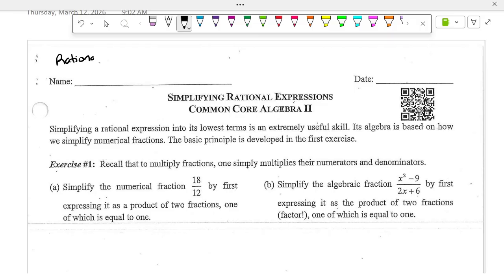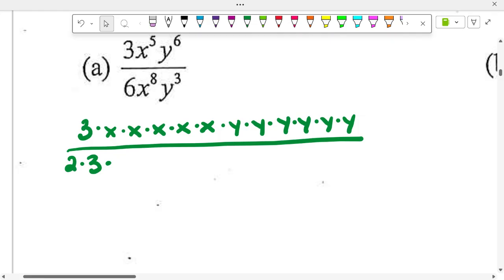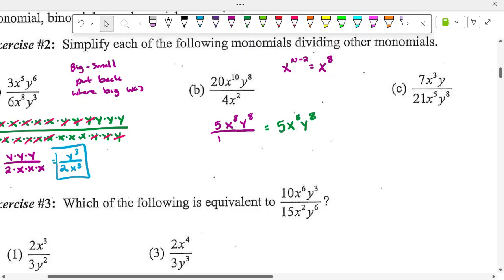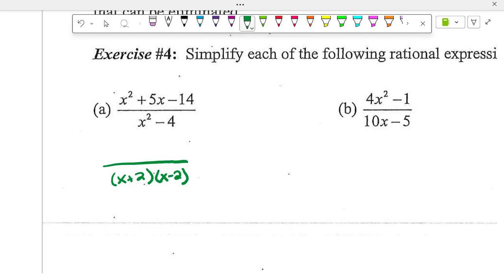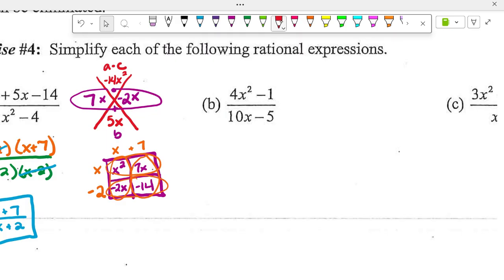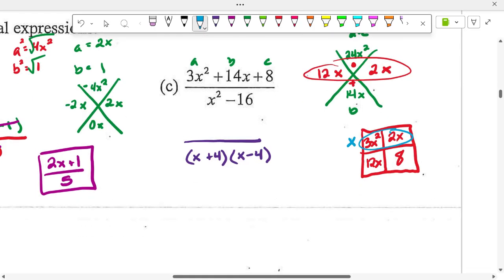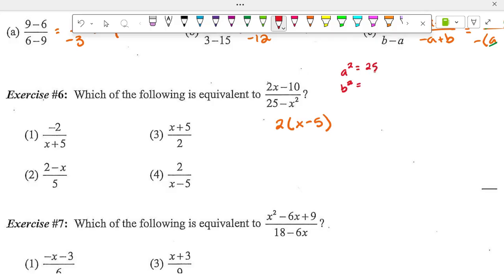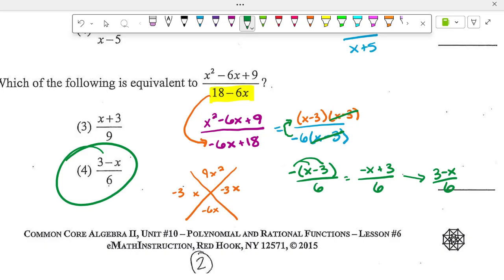4.2a Lesson - Math 3 S26